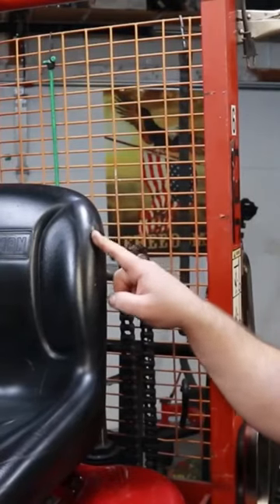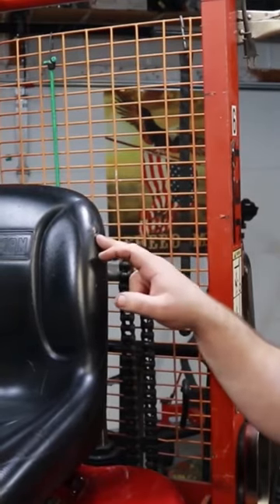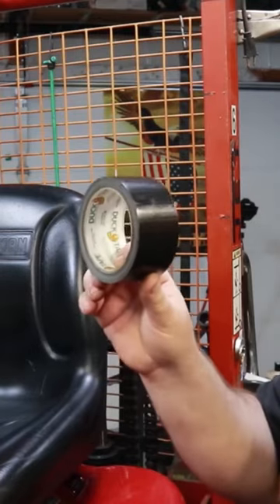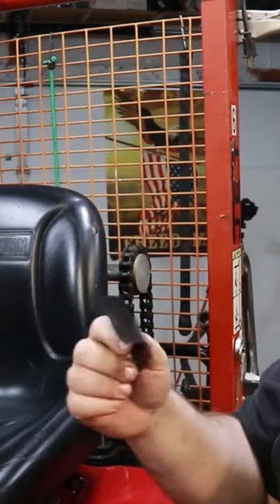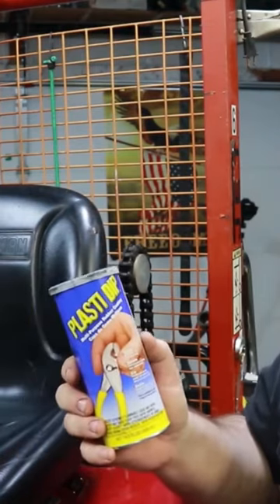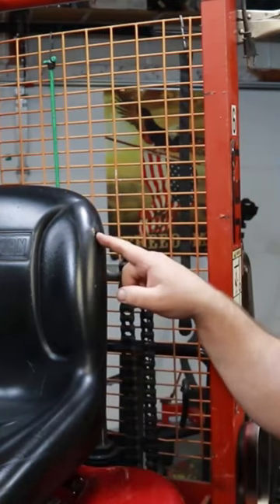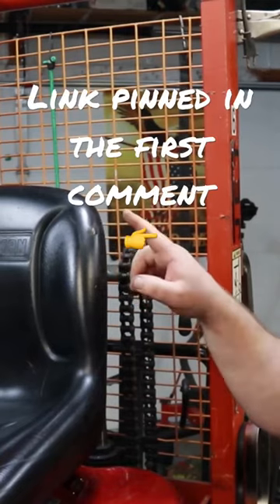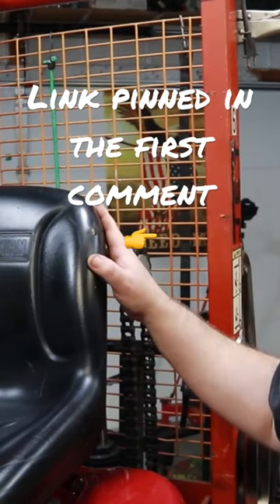Simple CHEAP Riding Mower Seat Repair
14.5Oz Plastidip Can - Yellow

Simple CHEAP Mower seat repair.
2014 Craftsman T1600 or (T2400 is the hydrostatic version) riding mower tractor maintenance and complete review.  This mower has a  decent size 48" cutting deck.  A strong running 19hp Briggs and Stratton engine. A nice comfortable seat and automatic variable speed transmission.

I had a few minor issues with this one, but overall it turned out to be a nice residential mower.

See the Complete Baldeagle242 video history here. An actual trip down memory lane of all the past videos I have posted on YouTube.

Get the Motion Hero Pack that I use in my videos(300 items)
Only $37 one-time investment
Use unlimited times on your own and client videos!

Manual Lift (Like the one I use in my videos) with Adjustable Forks Hydraulic Lift 63” Height with Straddle Legs Adjustable Forks 2200lbs Capacity

Complete Tune-up Kit with Air Filter, Oil Filter, fuel filter, Spark Plug, and inline fuel shut-off. Parts Tune-Up Kit

10 Pack - 1156 LED Head Light  Bulbs, LED Replacement Light Bulbs for 12V
Super Bright 6000K White,（10pcs）

Briggs & Stratton 690970 Exhaust Gasket (Pack of 2)

Flexible Oil Draining Funnel Tool, Reusable Drain Funnel for easy mess-free oil change

Flex Seal Liquid Rubber in a Can, Gray (16-oz)

Milwaukee 2557-20 M12 Fuel 3/8" Ratchet (Bare Tool) NOT THE SAME TOOL I USED IN THE VIDEO!

Torx Bit Socket Set, Premium S2 Alloy Steel | 13-Piece Star T8 - T60 Set | Enhanced Storage Case (LX-143)

DEWALT Buffer/Polisher, Variable Speed, Soft Start, 7-Inch/9-Inch (DWP849X)

Heavy cut wool polishing pad (Very aggressive!)

Soft light cut polishing pad (Best for beginners)

Help grow your channel with TubeBuddy! If you're a video creator on YouTube - TubeBuddy is an excellent program to evaluate your videos and make recommendations to help you attract more viewers.